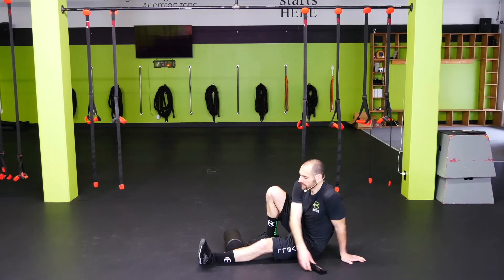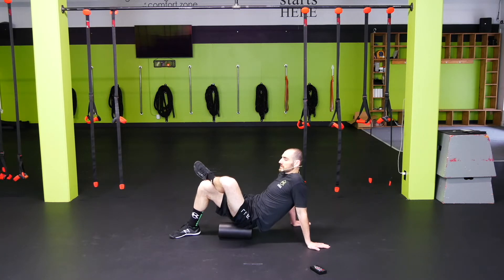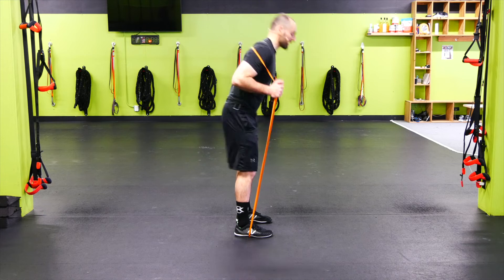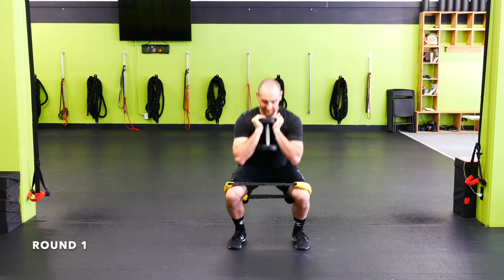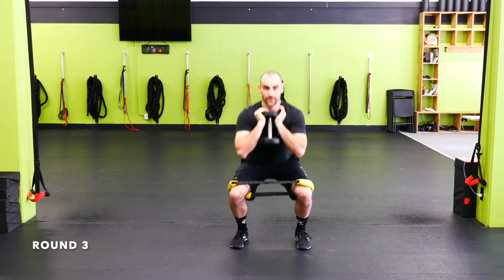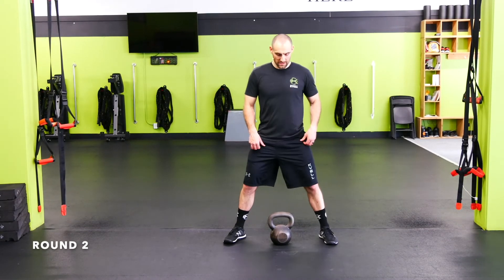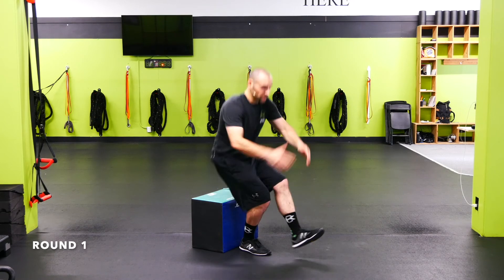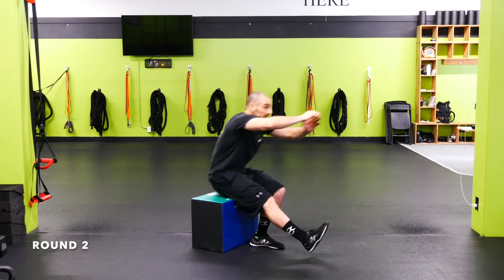WEDNESDAY WEEK 2 FOLLOW ALONG HYPERTROPHY PHASE 14 KVELL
Nutrition
- 7-Day Nutrition Jump Start Guide with Recipes ($25 value)
- 21-Day Wellness and Fitness Fundamentals Program ($49 value)

- 2 Personal Training Sessions ($120 value)
- 7-Days of Unlimited Group Metabolic Strength Training Sessions ($42.25 value)
- 21-Day Wellness and Fitness Fundamentals Program ($49 value)